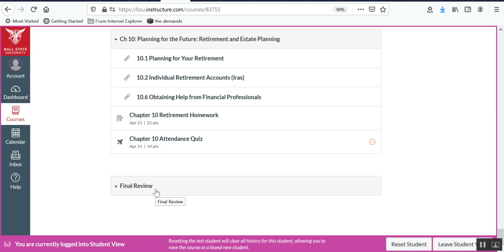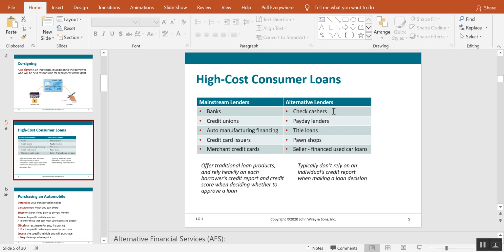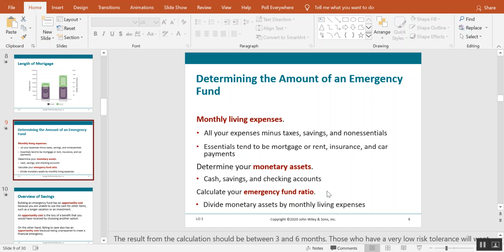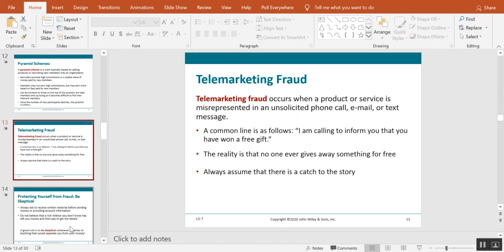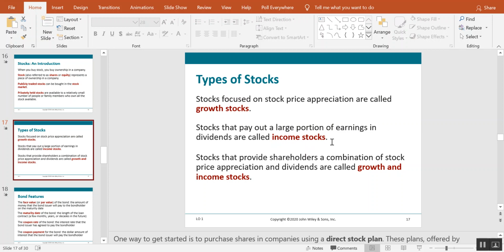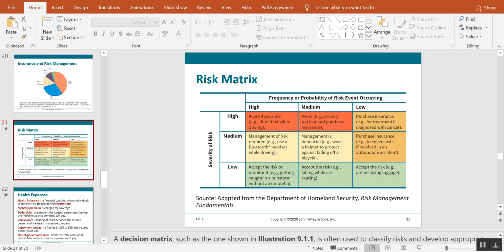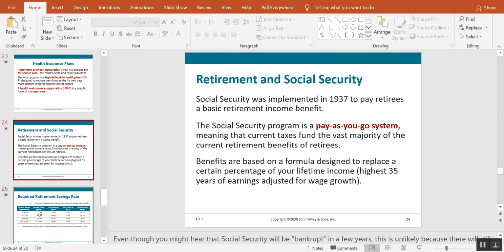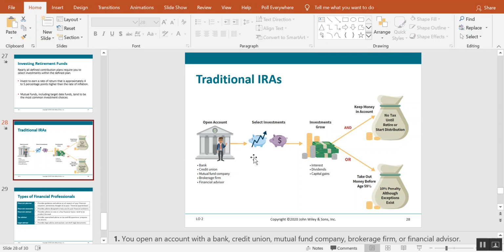FIN101 Final Review